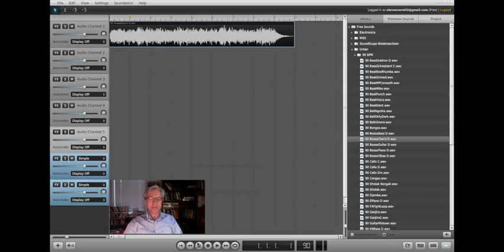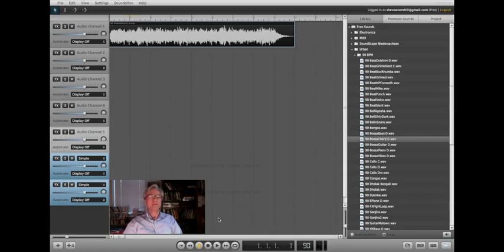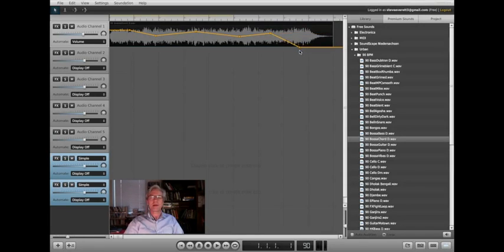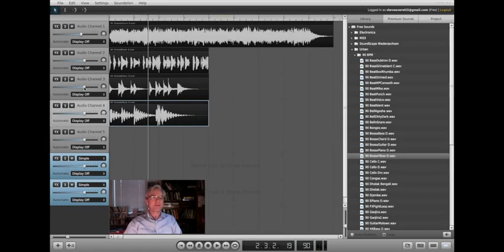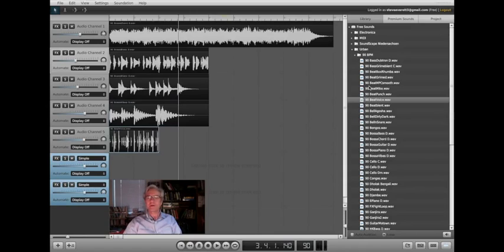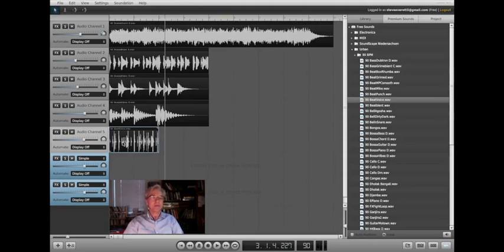3 12 Soundation Part Two 712